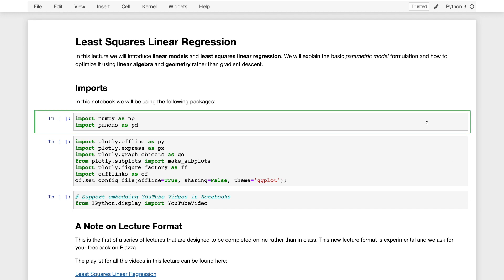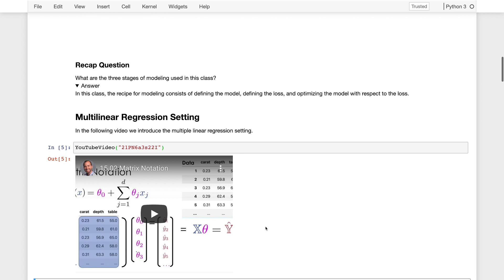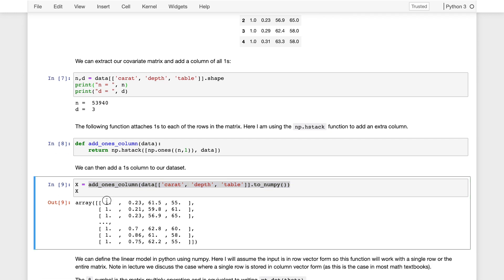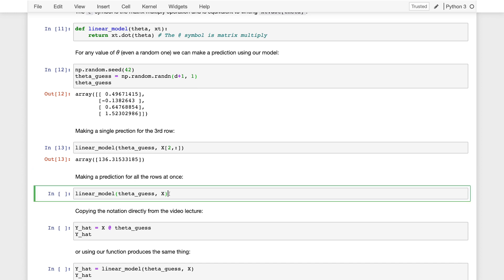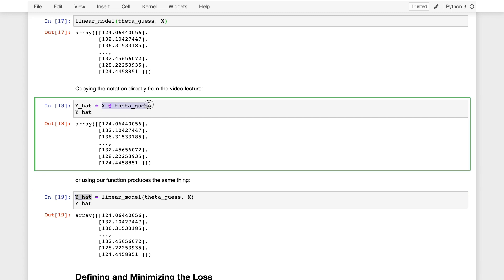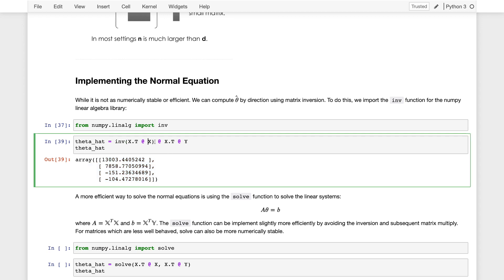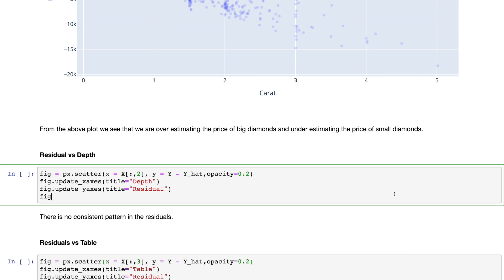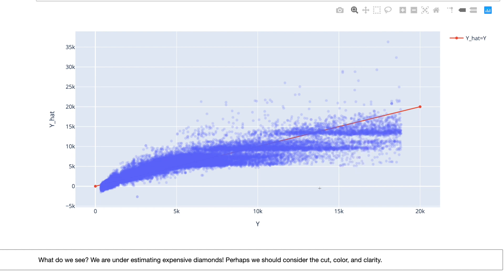Lecture 15.05 - Regression Notebook Walk-through